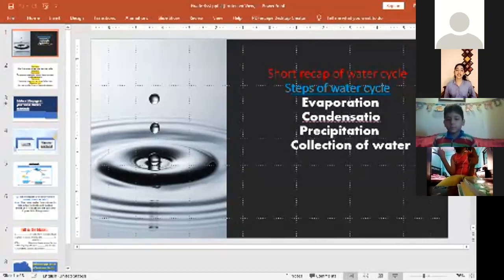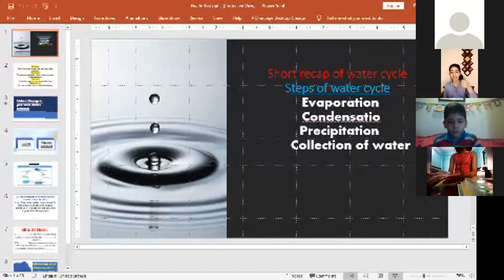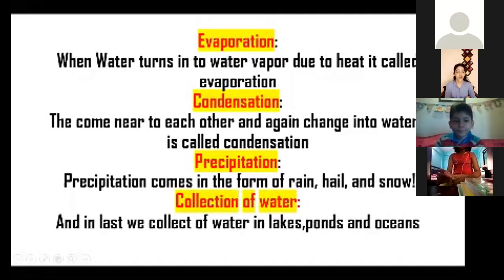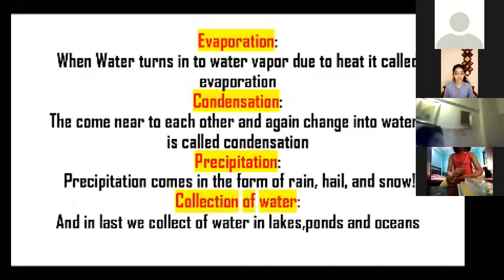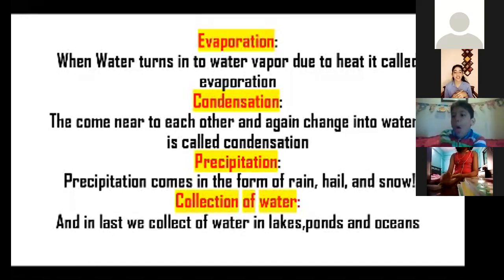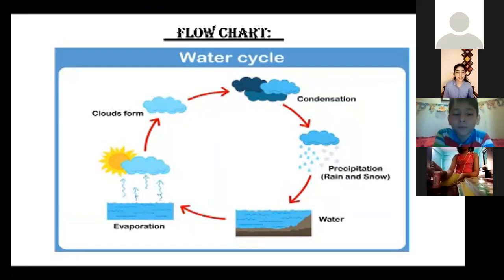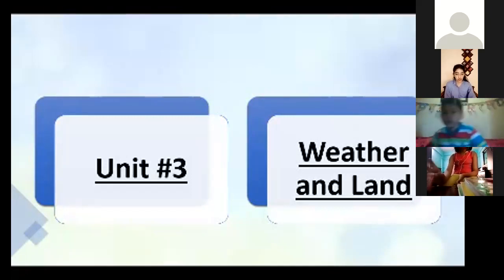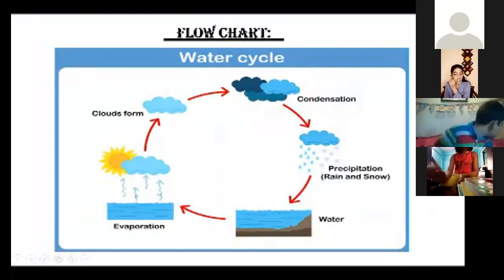The Water Cycle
Grade 3
S.st
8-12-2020